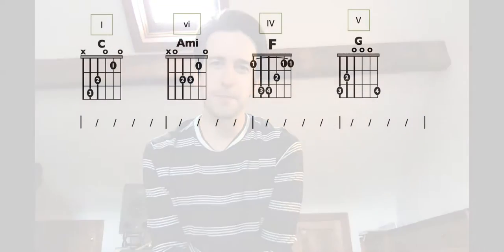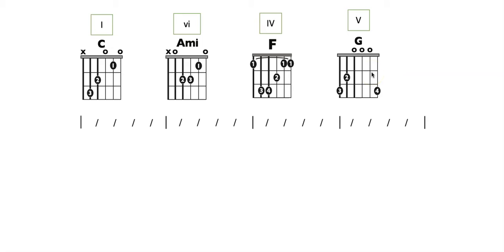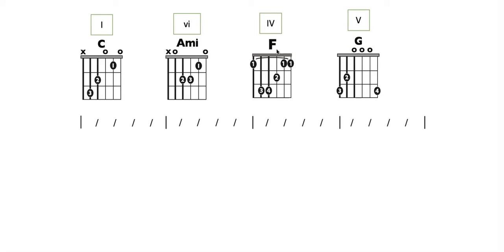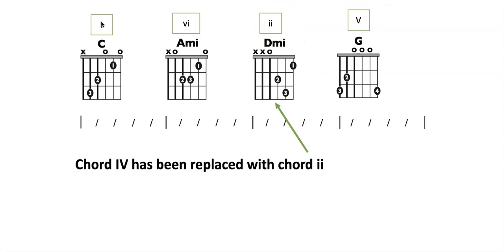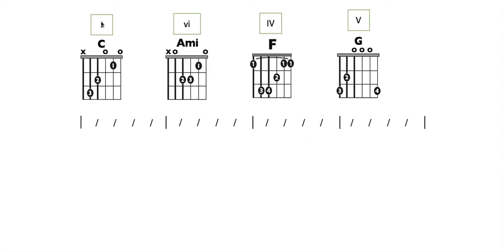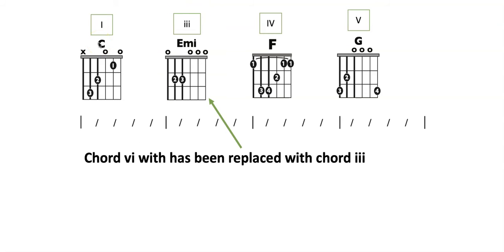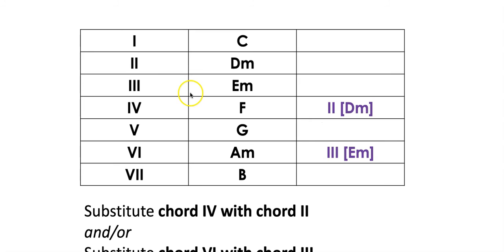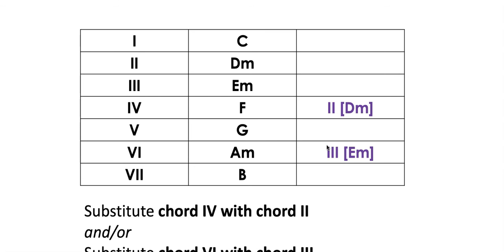Chord Substitution - Band Factory Lessons